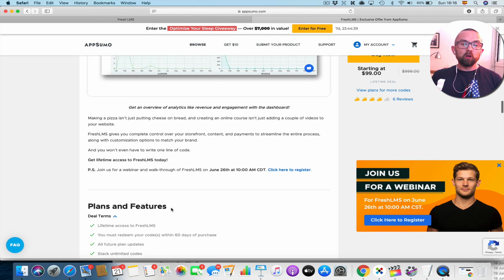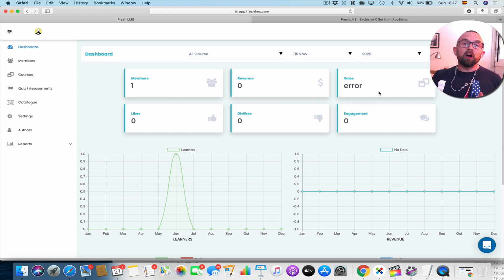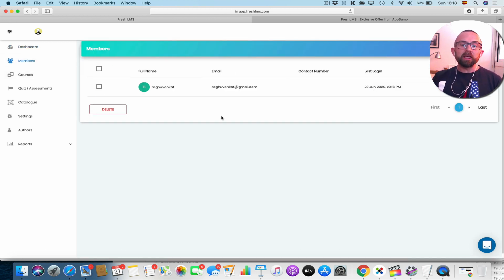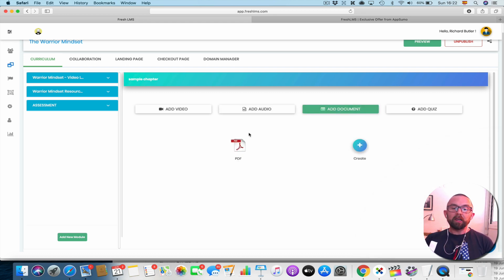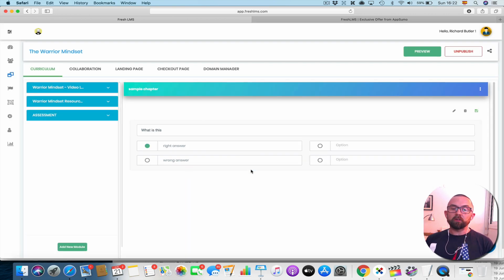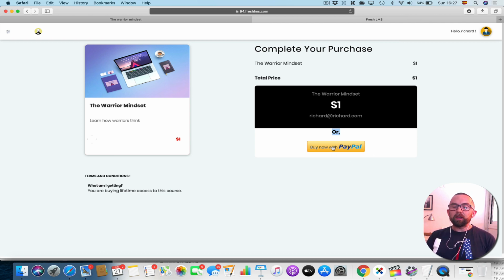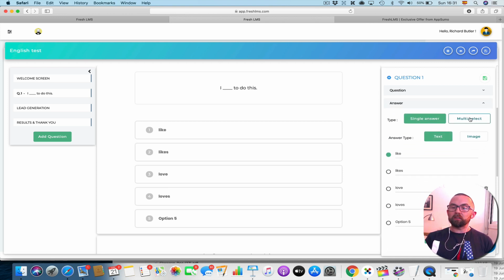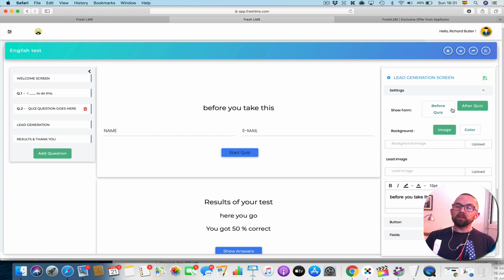Honest review of FreshLMS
Ready for an honest review of  FreshLMS from Appsumo? 👉 Full review and honest thoughts on this product *** No Longer on Appsumo however you can buy direct now! **

➡️Watch My Full FreshLMS Review and discover why I think you should buy this but also what needs to be improved.

FreshLMS - Why it’s about 80% perfect and what needs improvement

This new Appsumo Deal is internet. It's a Fresh Learning Management system which does what it says, although it still needs a little work

Key Features of FreshLMS

👉 Cloud based app
👉 Create courses easily and combine, text, video, audio and documents
👉 Video hosting built in
👉 Unlimited everything - courses, members and more

FreshLMS - how easy is it to use?

Once you understand the interface it’s pretty easy to use (like everything)

What I do like is the system is clean and simple - they didn't try to pack in unnessary stuff at this point just to mek it look good.

Log into the system
Create a new course
Add content
Add course description
Select how much you want to charge and that's it.

Concerns
I do feel that FreshLMS is not fully bug free, as I found a few issues as you will see in the video. These include an issue with the payment option, which is surely the most important item! But the team have been responsive in coming back to me and addressing the concerns